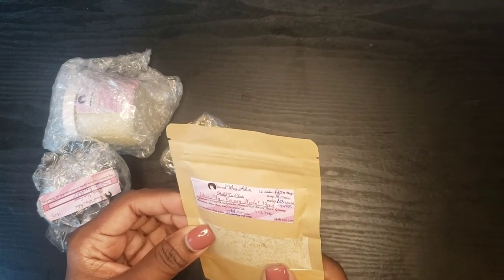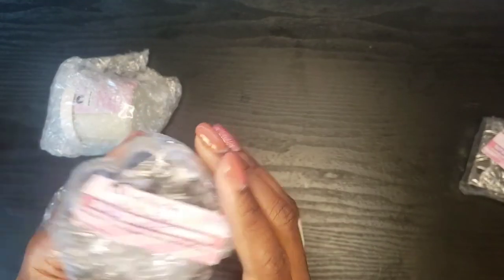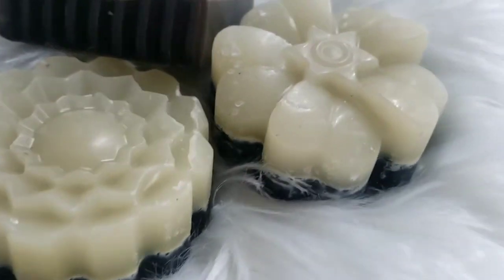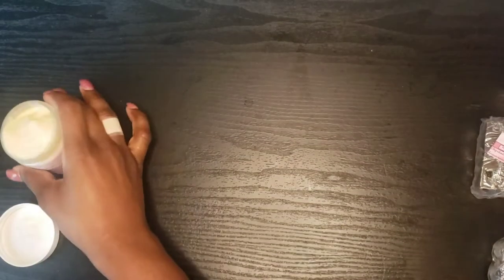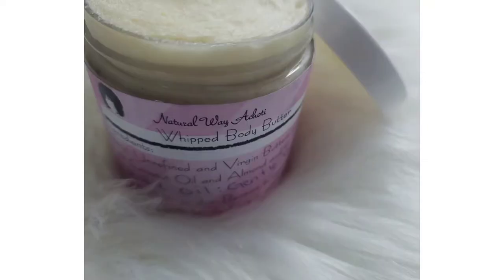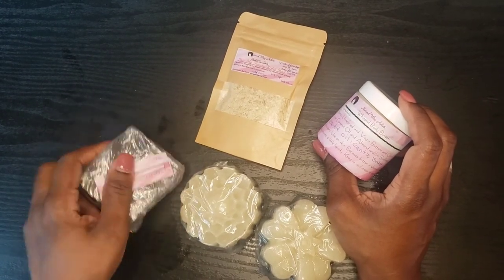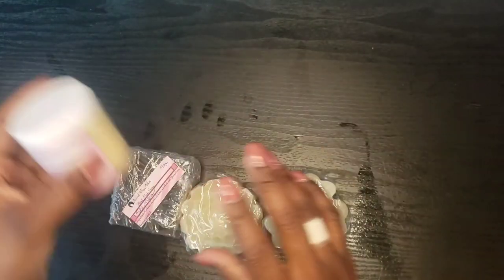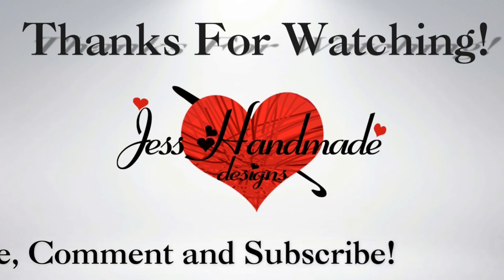Happy Mail! Products from Natural Way Achoti ❤